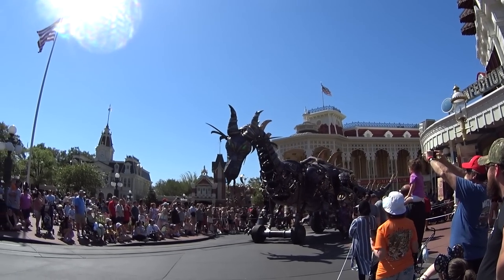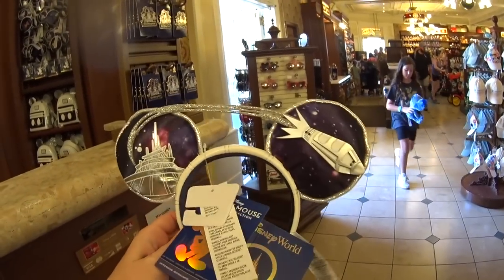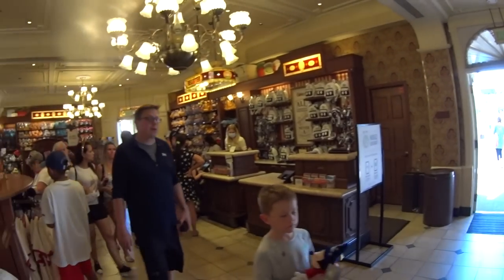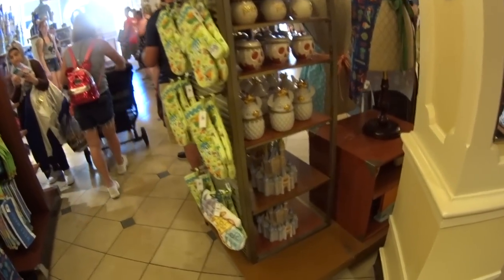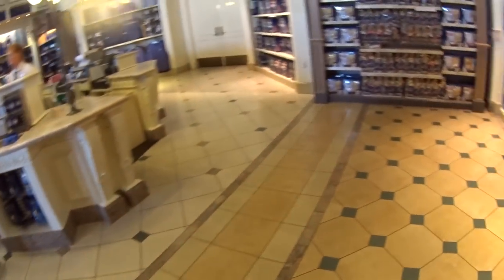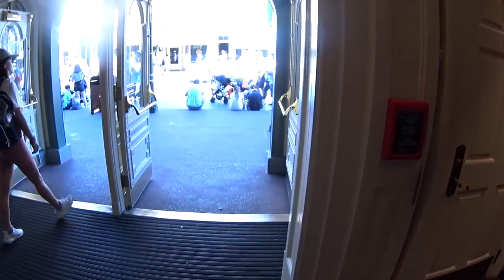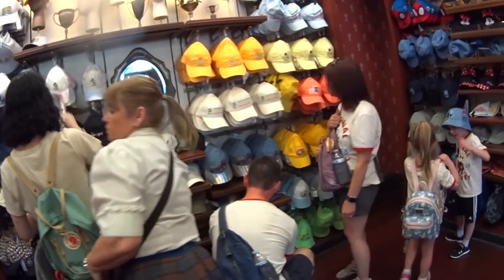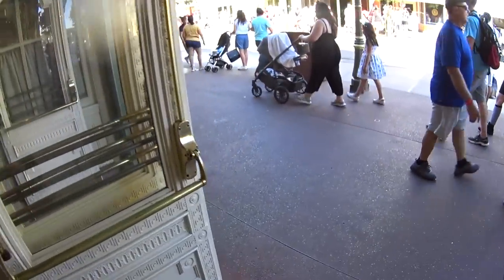EMPORIUM Store WALKTHROUGH 2022 (Disney Magic Kingdom)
ENJOY MY VIDEOS?